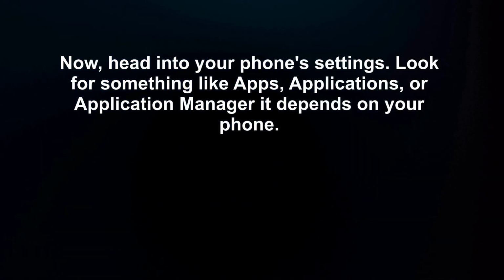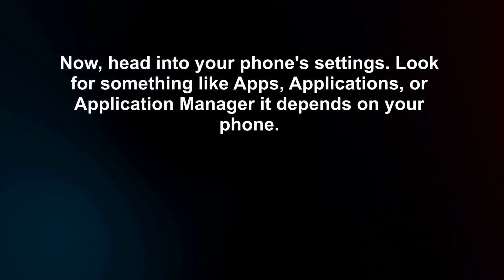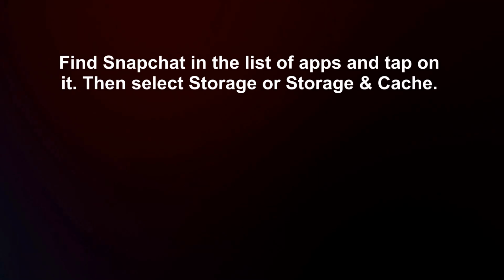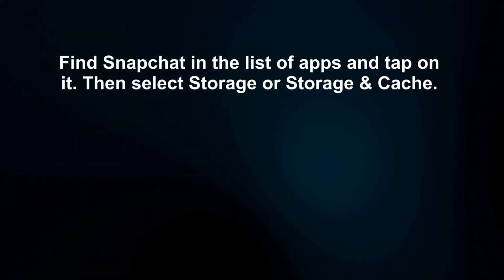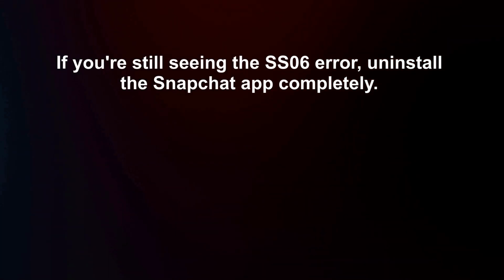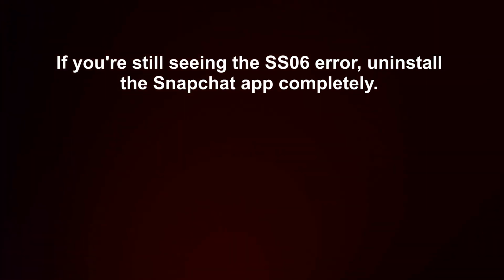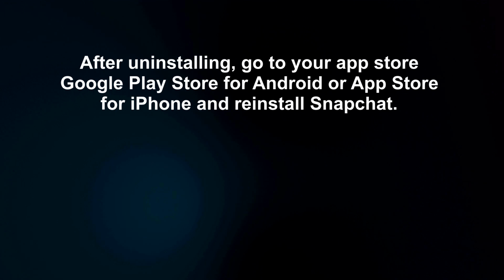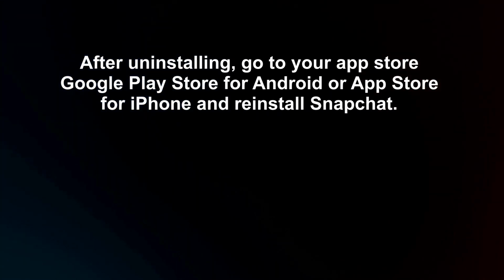Fix Snapchat Ss06 Support Code - NEW! Step by Step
Fix Snapchat Ss06 Support Code: Troubleshoot the Snapchat SS06 support code with this detailed guide, providing solutions to common causes, ensuring you can quickly regain access to your account and continue sharing moments with friends.

00:00 SS06 Error Intro
00:06 Close the App
00:12 Phone Settings
00:18 Snapchat Storage
00:23 Clear Cache
00:29 Clear Data
00:36 Uninstall Snapchat
00:42 Reinstall Snapchat
00:47 Check Snapchat Support